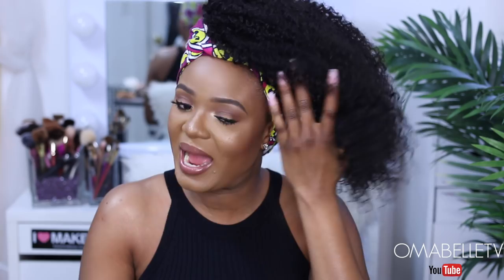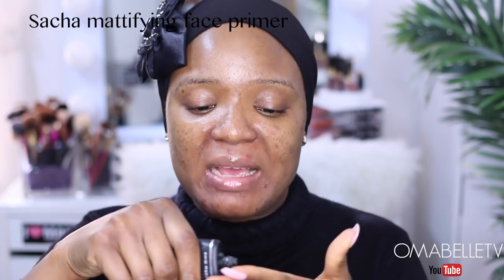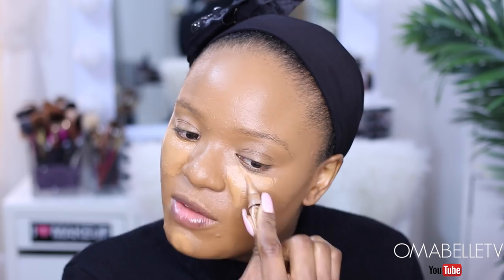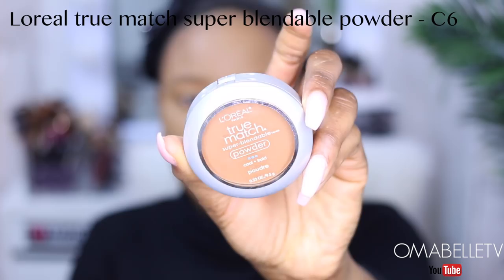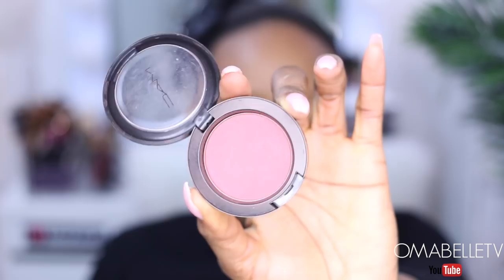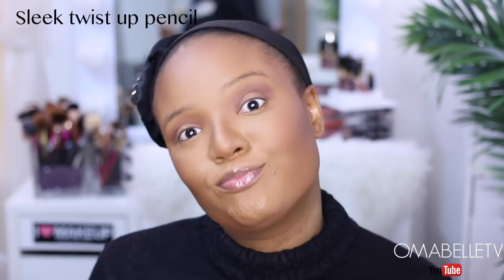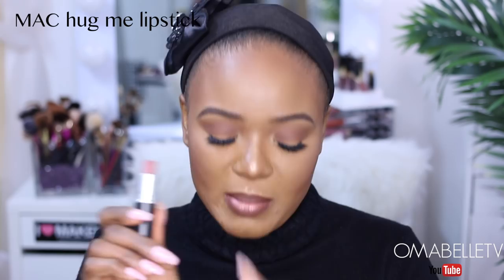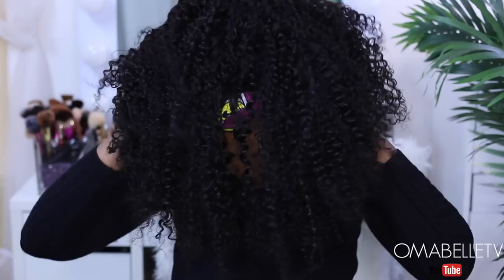NATURAL LOOKING MAKEUP FOR BLACK WOMEN | DARK SKIN | WOMEN OF COLOR + HAIR TUTORIAL FT. SUNBER HAIR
In todays video, I'm gonna show you how i achieved this natural looking makeup look which is perfect for black women, dark skin, women of color OR any skintone it doesn't matter. Its a Neutral look so it works for all Skin.
This is a very simple yet wearable look & its perfect for a date night, night out or any special occasion. It can also be paired with any lip color of your choice.
And as always, it will be a full face makeup tutorial where I show you my full coverage flawless foundation routine and how I cover my acne, blemishes and hyperpigmentation.

HAIR DETAILS -
Sunber Hair - 100% Human Virgin Hair
Hair Details: Malaysian Curly Hair 16"16"16"16"+16" lace closure

Best Selling Hairs:
Amazon Sunber Hair
24 Hours Handling Time; 3 Working Days Delivery Time;

F.A.C.E
Hudabeauty faux filter foundation -
L'oreal true match powder - C6

E.Y.E.S
Mac soft brown eyeshadow
Mac brownscript eyeshadow
Sleek twist up pencil
EM cosmetics eyeliner
MUFE excessive lash mascara

C.H.E.E.K.S
ABH Contour powder - Espresso
Mac fever blush

L.I.P.S
NYX chestnut lipliner -
Mac hug me lipstick
Motives candy bar lipgloss -